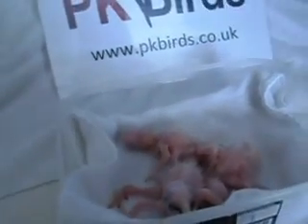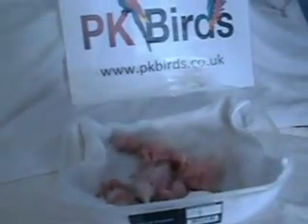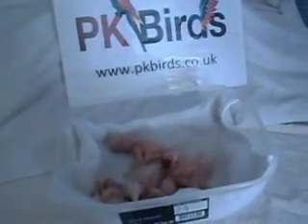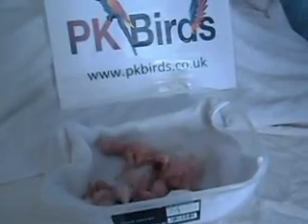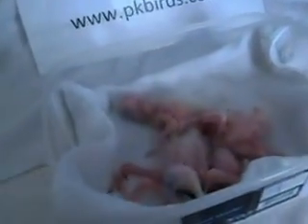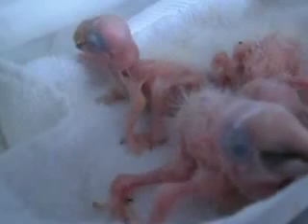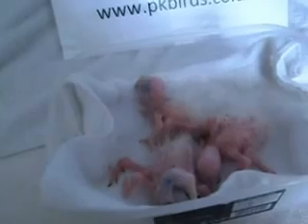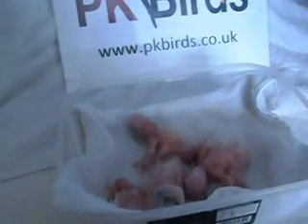2 Scarlett Macaws and Greenwing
Our beautiful Macaws are coming on a treat, we are so pleased with them.